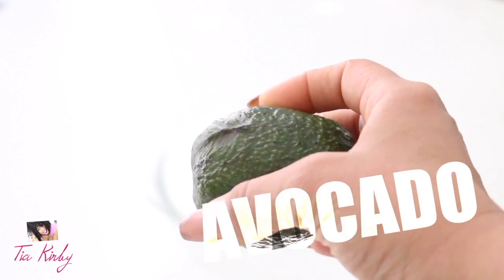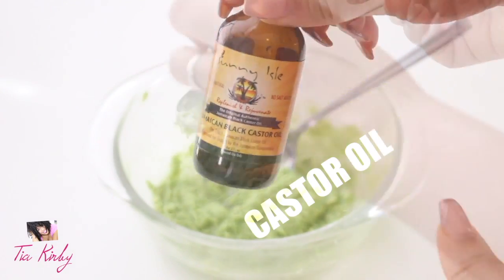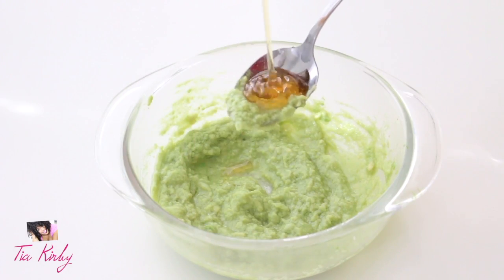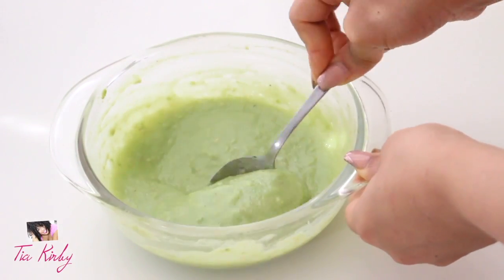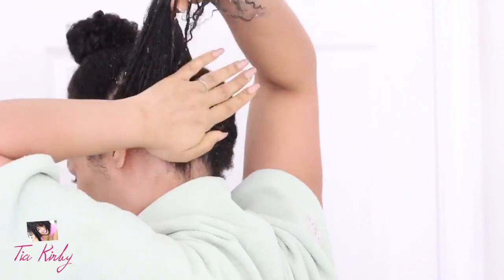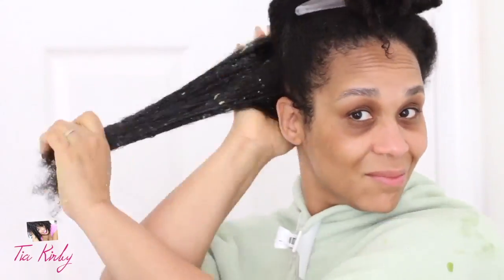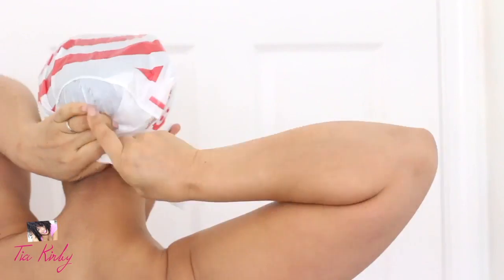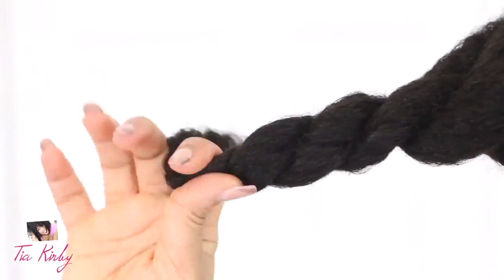DIY Moisture & Shine Natural Hair Mask | Avocado & Honey | Recipe | Tia Kirby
I'm re-launching some oldie but goodie videos that were no longer available here on YouTube!  Here is a great  "Healthy Tip Tuesday" - Easy, effective DIY Moisture & Shine Narual Hair Mask to repair & revive dry, dull, frizzy hair. Avocado & Honey Hair Mask Ingredients & Recipe: 1 Avocado 1 tbsp Olive Oil 1/2 tsp Argan Oil 2 tbsp Coconut Oil 2 tbsp Honey 2 tbsp Aloe Vera Juice 2 tbsp Conditioner (any moisturizing conditioner).

Commonly Asked Questions:
What do I use to edit film?:

How do you Style your wash n' go?